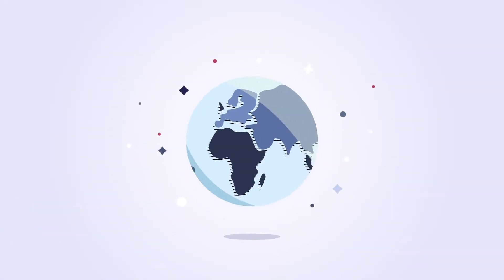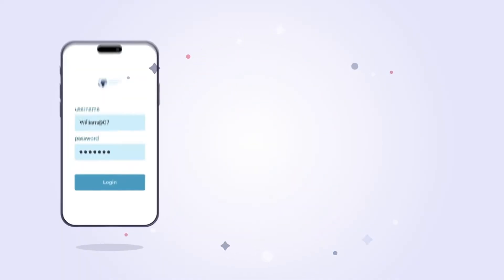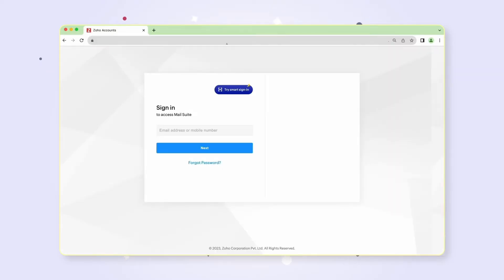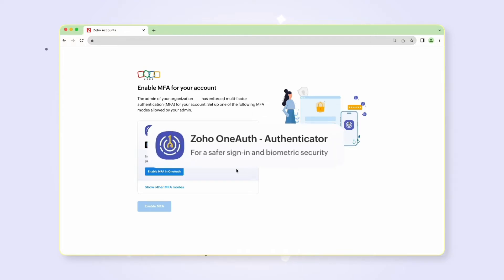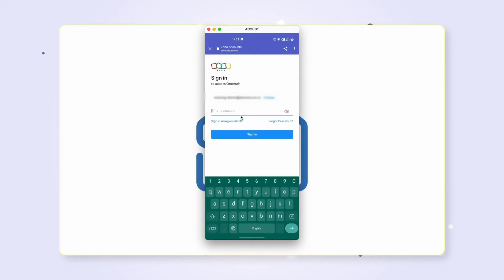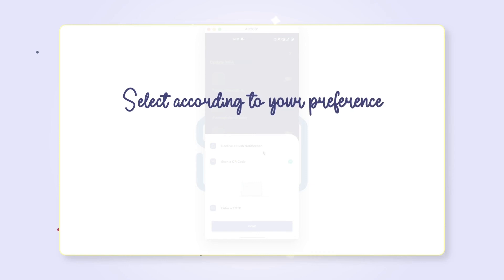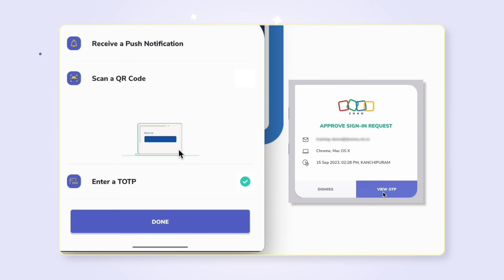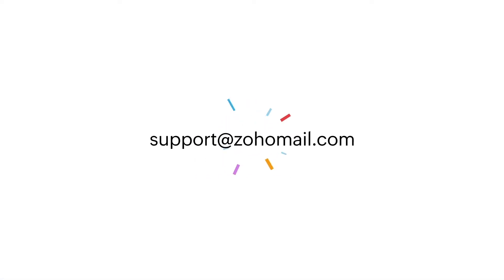How to configure multi-factor authentication in Zoho Mail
Multi-Factor Authentication or Two-Factor Authentication is a security process that ensures your account is safe and reduces the chance of your account getting compromised.
In this video, we’ll walk you through the steps in-detail  to setup MFA in Zoho Mail.